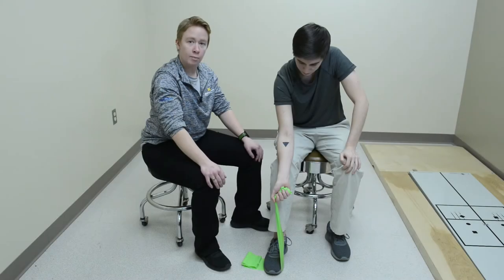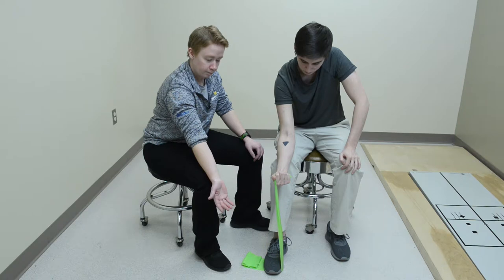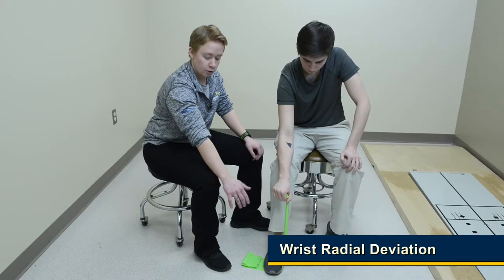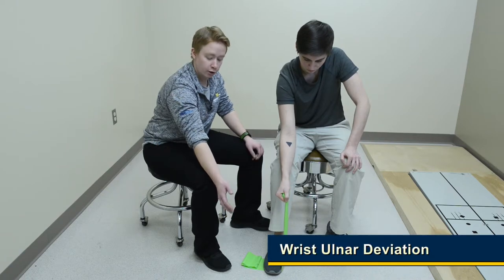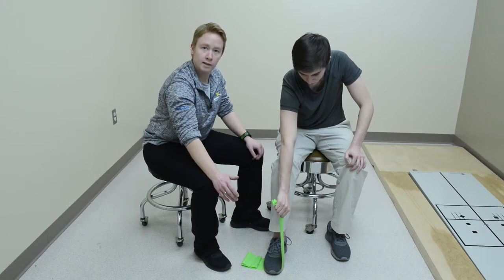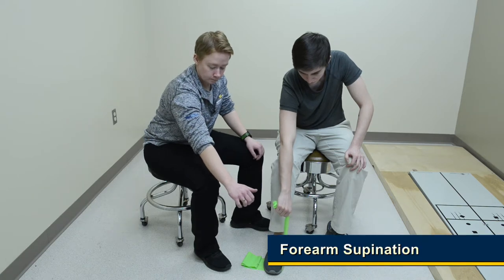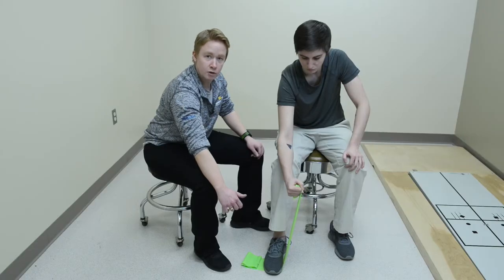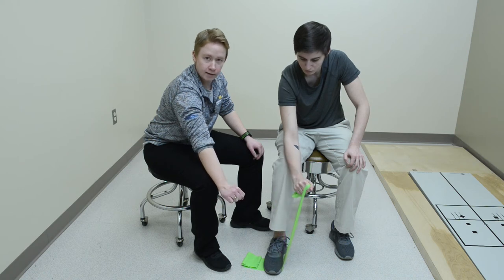Wrist Strengthening Exercises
These exercises are meant to strengthen the wrist).  A TheraBand is required to perform the exercises.